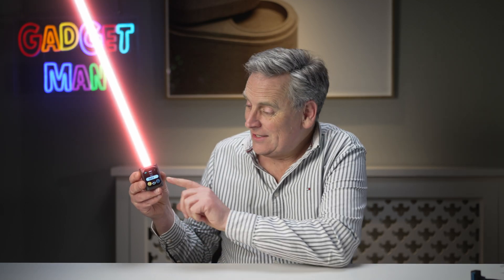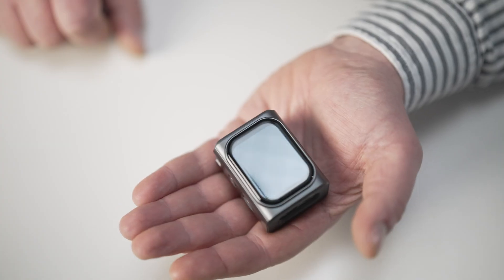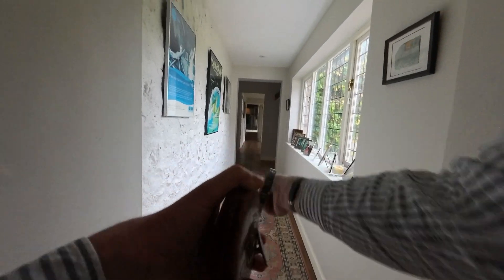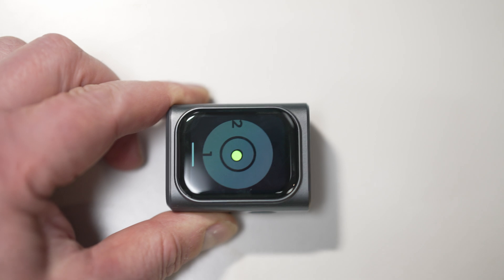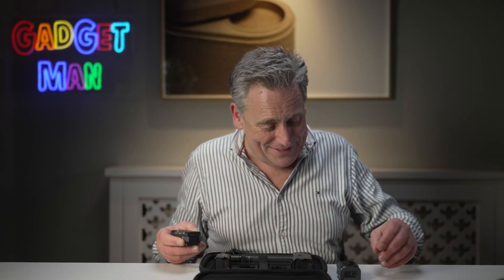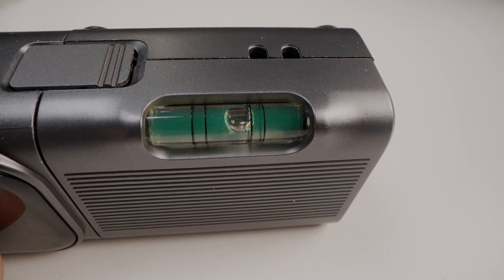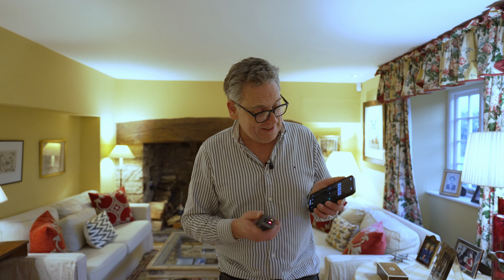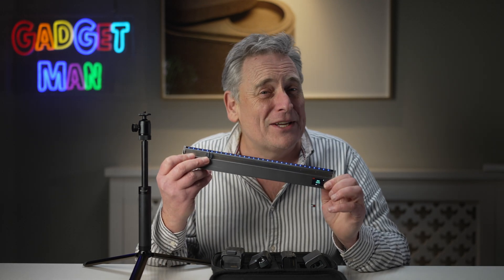Measure things at the speed of light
I've reviewed the M-Cube laser measure, a modular device which includes a laser measurer, a bilateral laser measurer and level, a roller measurer and a floor planner.

0:00 Introduction
0:30 A brief history of tape measures
1:23 What's special about the MCube?
1:54 Basic measurement
2:50 Area measurement
3:16 Continuous area measurement
3:33 Pythagorean measurement
4:09 Outdoor measurements
4:23 Two-axis laser level
5:25 Battery, charging, battery life
5:50 Three more modules
6:06 Bilateral laser
7:32 Bilateral laser line
7:45 Bubble level
8:12 Roller measure
9:04 Floor planner
9:57 Tripod
10:19 Summary - who it's for.

Otherwise, I was not paid, bribed or otherwise coerced into recommending any products in this film, and the onions expressed are entirely my own.